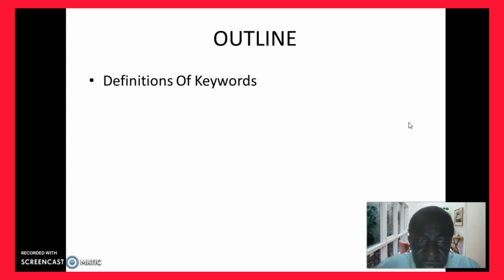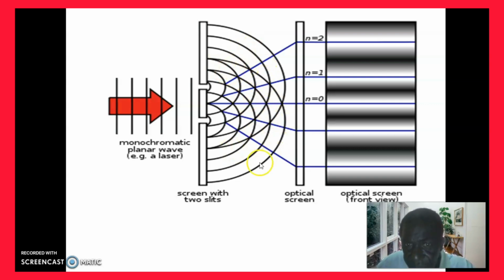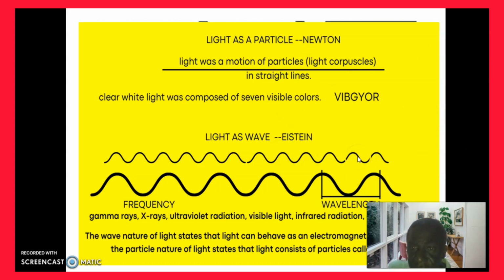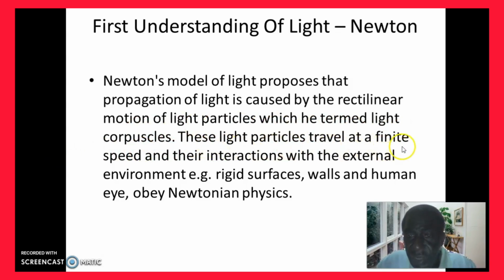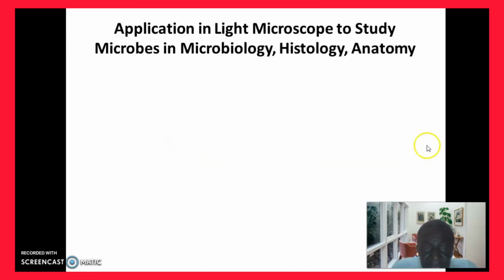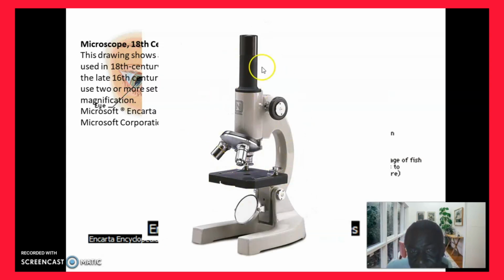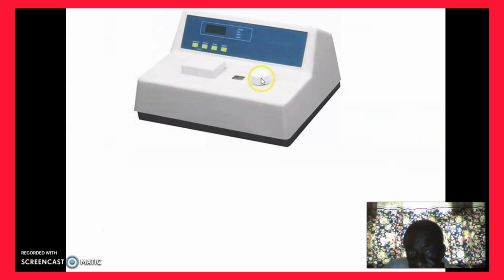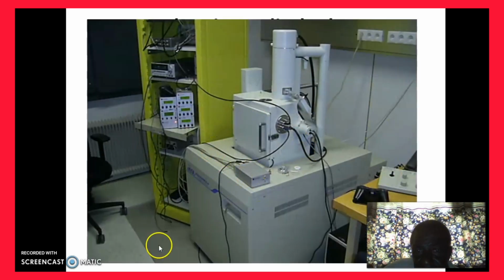WAVELENGTH FREQUENCY AND LABORATORY INVESTIGATIONS@askakinola-anjou5104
Hello viewers, the title of this video is WAVELENGTH FREQUENCY AND LABORATORY INVESTIGATIONS, concentrating on the gains of the various break throughs  in electromagnetism.
Without the study of light, there wouldn't have been the understanding of the particle-wave dualistic nature of light, which exposes light as an electromagnetic wave that has been exploited since its discovery.
It also helps Albert Einstein explained the relativity theory, the major gain of the 21st century.
Medical Laboratory practices has improved in accuracy and precision with the application of spectroscopy. It also should be noted that the microscope has been so important in the gains of microbial studies - Microbiology and Physical Sciences.
The two major technological inventions applying light knowledge of wavelength and frequency are microscopy and spectroscopy

CATEGORY: EDUCATIVE